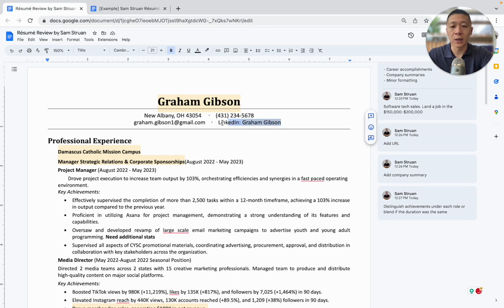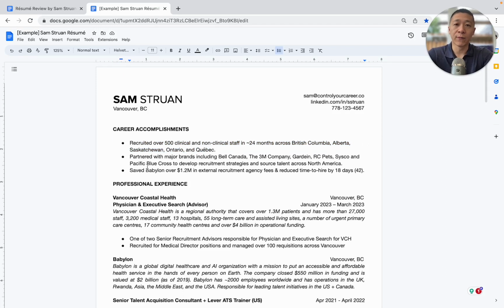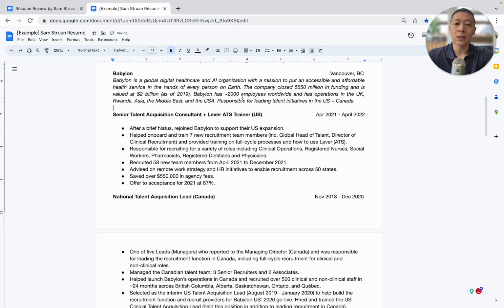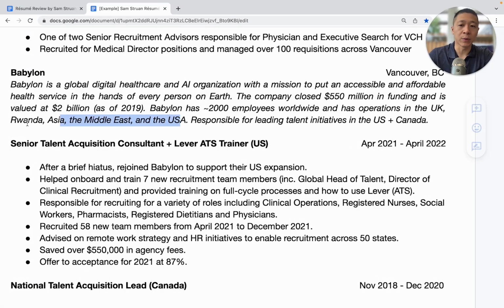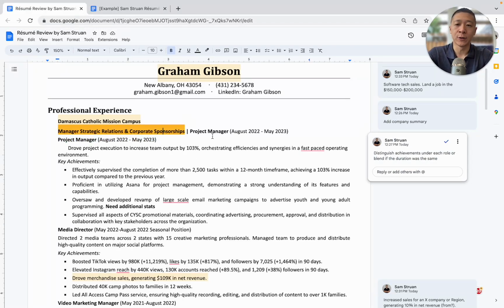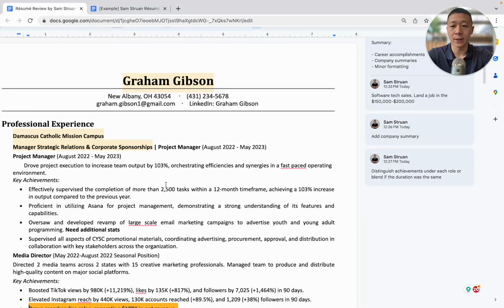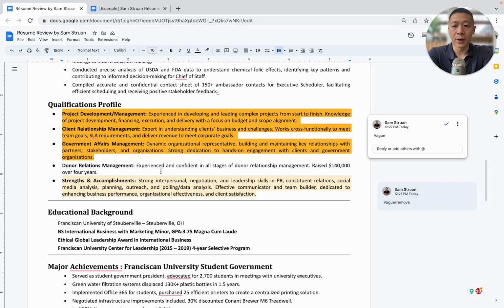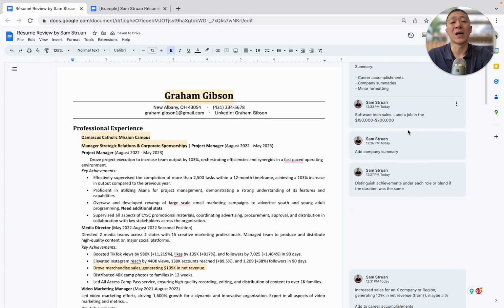How to Write Your Résumé/CV: Client Example - Résumé Review and Transitioning Industries Advice